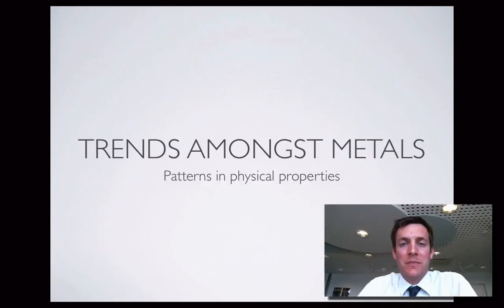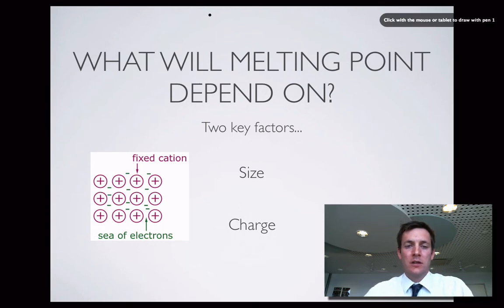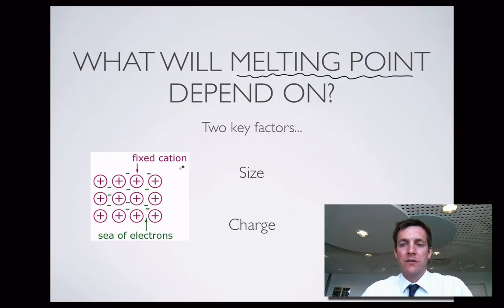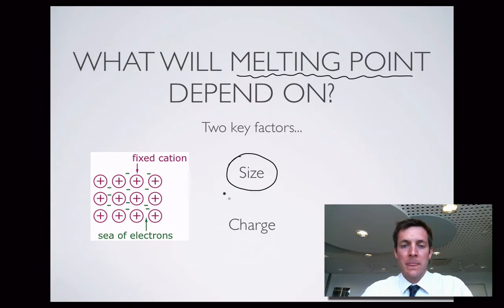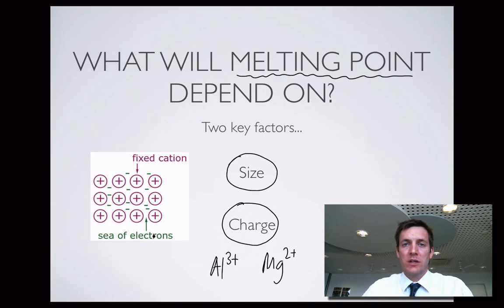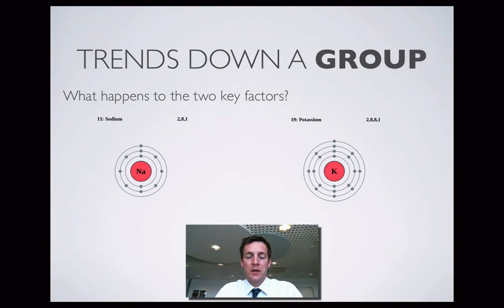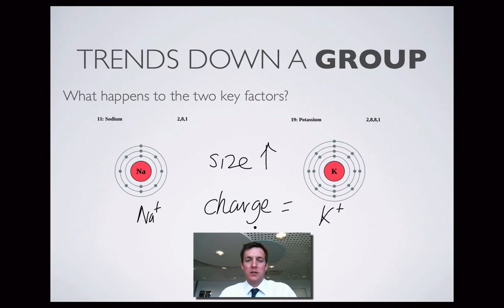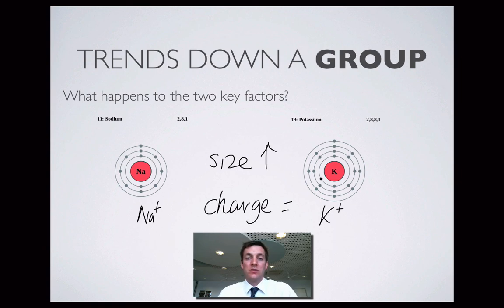1 Metallic Trends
1st in a series of eleven films covering aspects of structure and bonding in the WACE chemistry course (stage 3). Here we look at the way we can explain the patterns in metals' physical properties in terms of their structure and bonding.